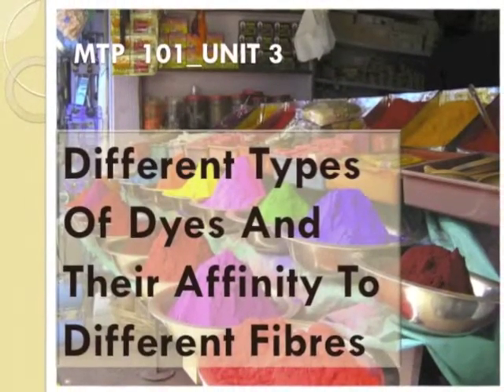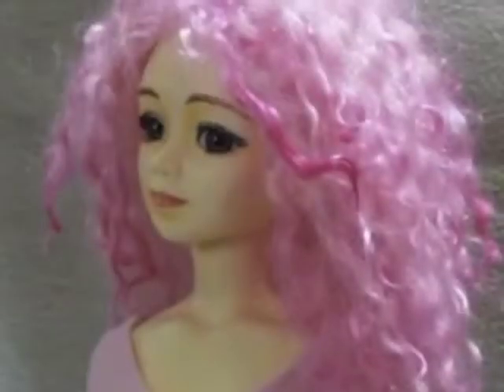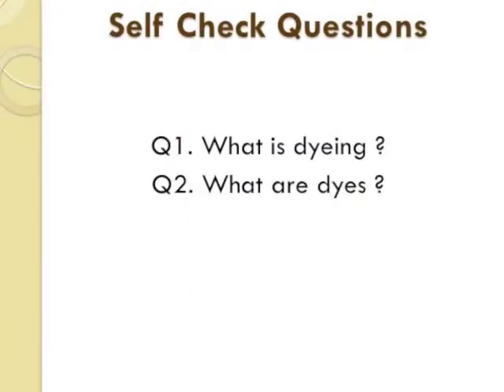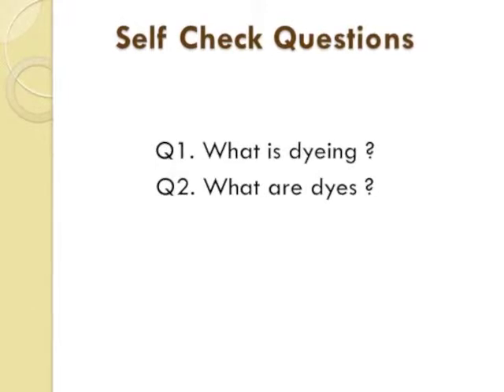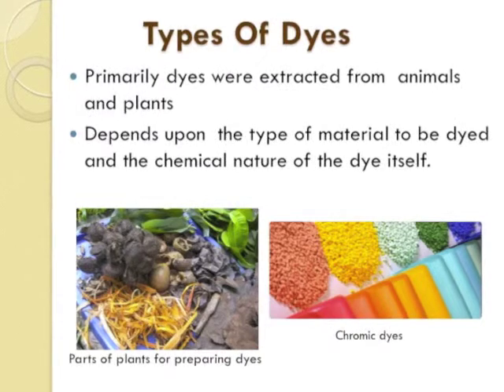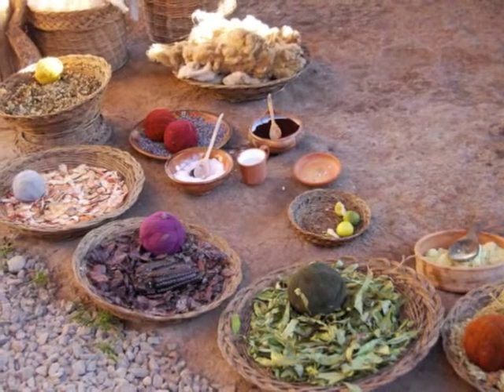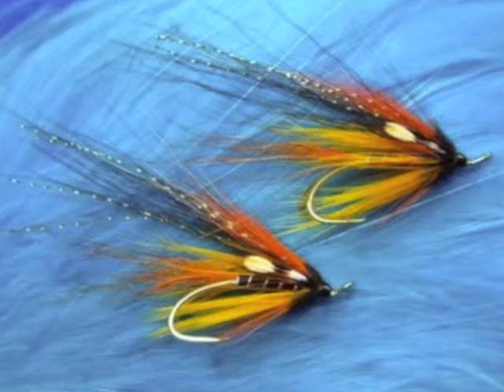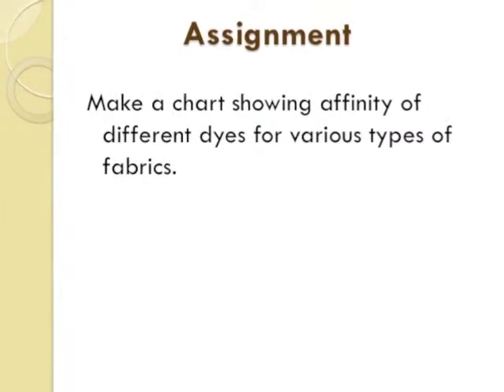Block Printing DEI MTP101_U3 Different Types of Dyes & Their Affinity to Different Fibers.m4v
Vocational Courses developed and prepared by Textile Design Section of DEI, to professionally  upgrade a student for starting their own Small Scale industry in Block Printing, Tie - Dye and Screen Printing coming soon.
A series of 30 Videos on each.
Join DEI Distance learning centers from around more then 90 centers around the World and enjoy the systematic learning
After going through this unit, you will be able to
• Know about Dyes and Dyeing.
• Know about sources of Dyes.
• Know about the affinity of Dyes.
Dyes are the coloring material that color commodities of our day to day use. Hardly there is any industry where dyes are not used, commercially from plastic toys to clothes we wear with attractive colours, everywhere there is an application of dyes. This unit tries to give a complete knowledge about the dyes, its sources and the various types that are used successfully.
What is Dyeing?
•Dyeing is used at various stages of production of fabric, to add color to textiles and to increase its product value. It chemically changes a substance so that the reflecting light appears colored.
What are Dyes?
Textiles are dyed using a wide range of dyes using various techniques and equipment. Dyes are sold as powders, granules, pastes and liquid dispersions.
Dyes are produced either chemically or from plants.
The most important point to remember about dye is that, unlike paint, it does not build up in the surface but is absorbed into the pores of the material. This means that if a color is already present in the material, the new dye will blend with it, instead of covering it.
Source of Dyes
The dyes which are used for coloring fabrics can be classified according to their sources:-
Natural Dyes: These dyes are based on raw materials available in nature (plants, insects & minerals) and are non-polluting.
Chemical Dyes: These dyes are not received from natural sources; but are synthetically made by using various chemicals. Chemical dyes are cheap & easy to apply, with excellent fastness but are environment hazardous.
The dyes are classified based on the products to which they are applied and the nature of each type. For thousands of year's dyes have been used by man to decorate his clothing, or fabrics, the primary source of dyes has been nature where the dyes being extracted are from plants, animals or minerals. In the last 150 years, man has produced chemical dyes to achieve brighter and a wider range of colors. Different classes of dyes are used for different types of fiber and at different stages of the textile production process, from fibers to yarn to cloth to finished garments.
What can be dyed?
     Any fabric can be dyed. Silk is extremely easy for dyeing. Cotton is perhaps the easiest fabric to work with because it takes dye extremely well and it is comparatively inexpensive
Natural fibers (cotton, linen, silk, wool) and viscose rayon can be dyed with cold water dyes. Many synthetic fibers can be dyed with hot water dyes and these come in wide range of colors & shades. Polyesters and fabrics with special finishes cannot be dyed.
The cloth that  to be dyed must be washed first to get rid of any impurities, which are natural or have been added by the manufacturer, in form of starch which will prevent the dye to enter the cloth